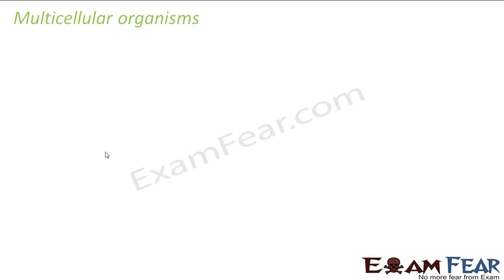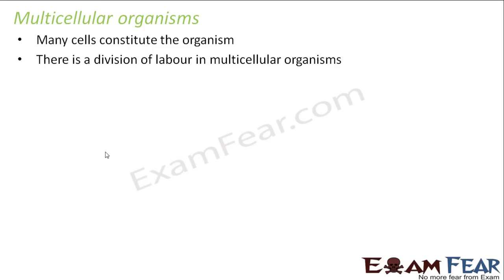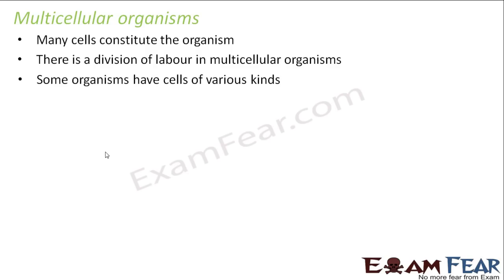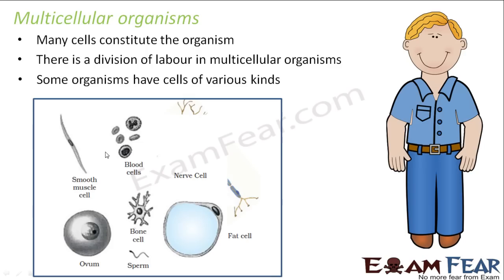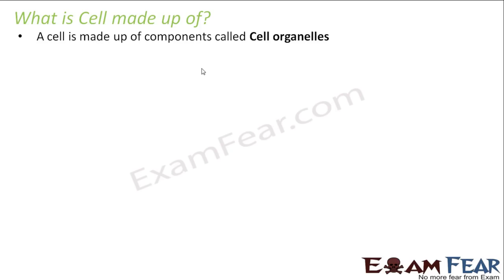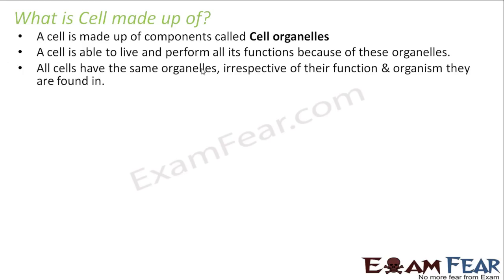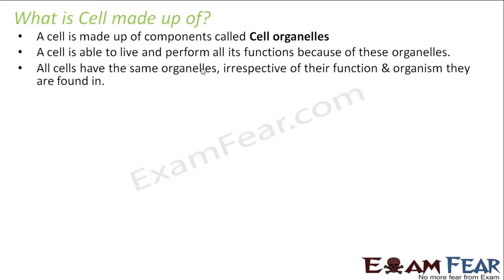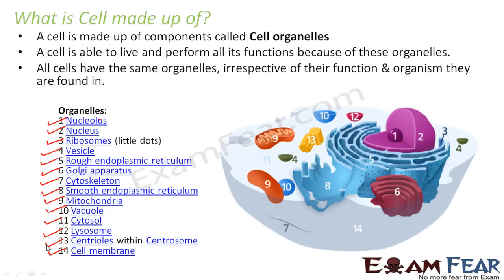Biology Fundamental Unit of Life part 4 (Multicellular organism) CBSE class 9 IX